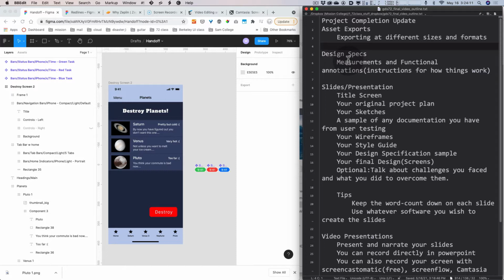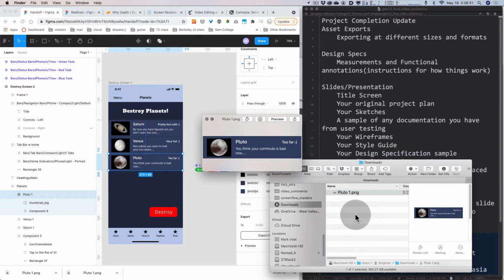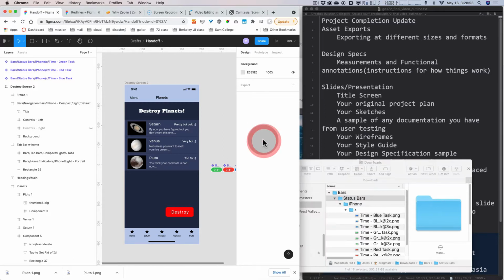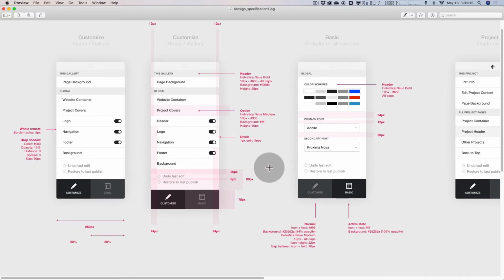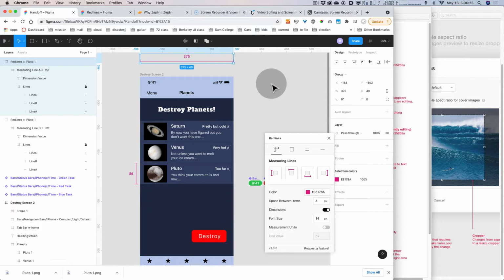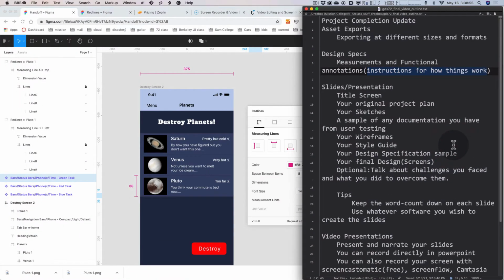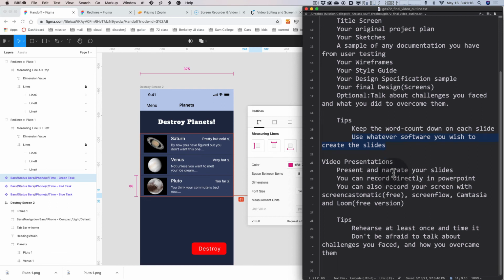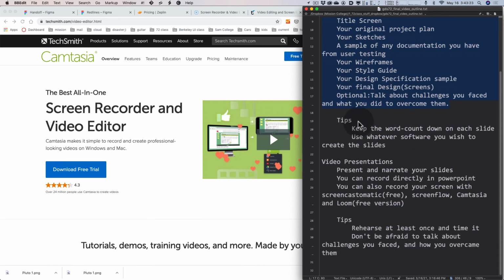GDS 72 Final Project - Design Specifications and Other Deliverables